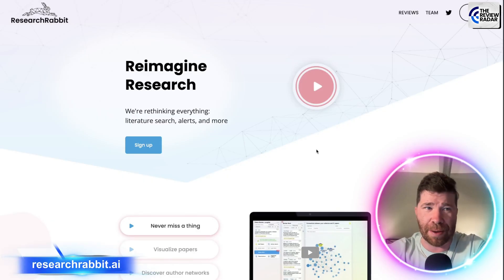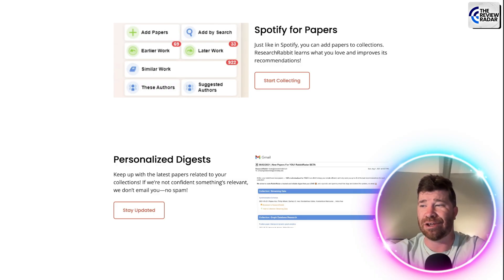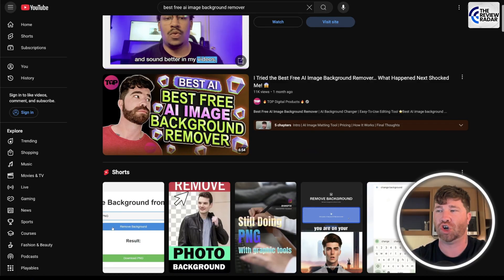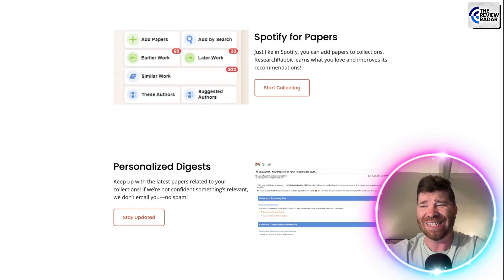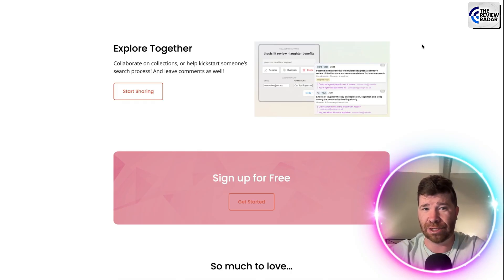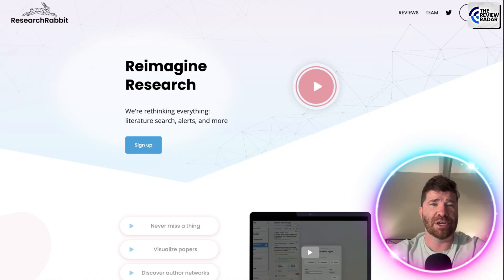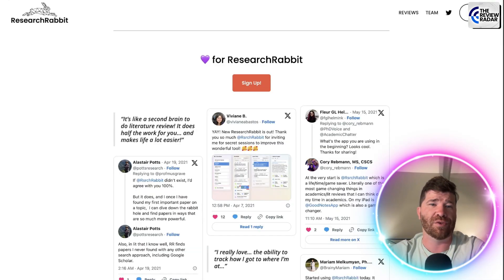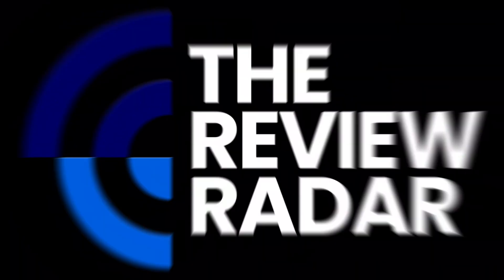AI Tools for Research | Smarter Search Made Easy!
AI Tools For Research | Academic Research | Research Assistant,

Looking for a better way to manage academic research or stay updated with the latest papers? In this video, we explore Research Rabbit, one of the best AI tools for research in 2025—perfect for students, professionals, and academics.

🔧 What You’ll Discover:
AI-Powered Search: Find relevant research papers faster and more accurately.
Spotify-Style Recommendations: Organize papers and receive new suggestions based on your interests.
Visual Paper Mapping: Explore research connections, citations, and author networks with interactive graphs.
Stay Updated: Get digest-style updates without the clutter.
Privacy Focused: Your data stays safe with cutting-edge privacy standards.
🎯 Who Should Use Research Rabbit?
Academics needing to streamline literature reviews.
Students managing multiple sources and citations.
Professionals keeping up with their industry’s latest research.

Whether you're working on a thesis or preparing a conference presentation, Research Rabbit makes navigating academic content easier and faster.

👉 Watch now and see how this powerful AI research assistant can elevate your workflow.

CHAPTERS:
00:00 - Introduction to AI Tools for Research
00:18 - Research Rabbit Overview
01:20 - YT Ranker Features
02:30 - User Experience Insights
04:43 - Privacy Considerations
05:12 - AI Innovation Trends
05:42 - Sign Up Process
06:34 - Final Thoughts on AI Tools for Research